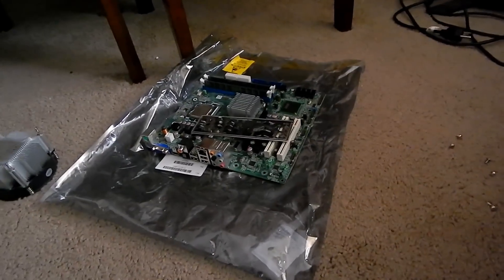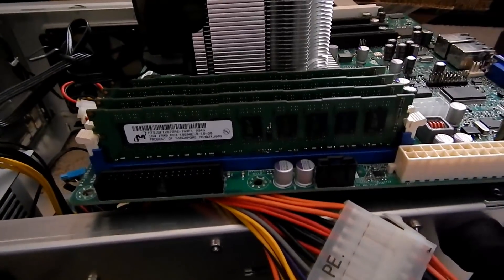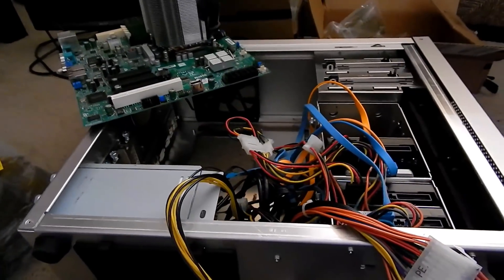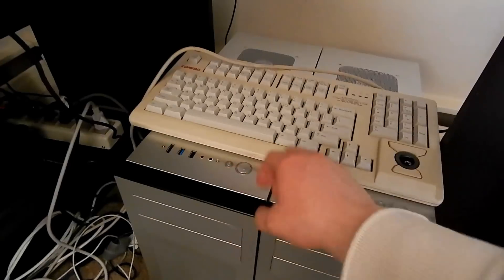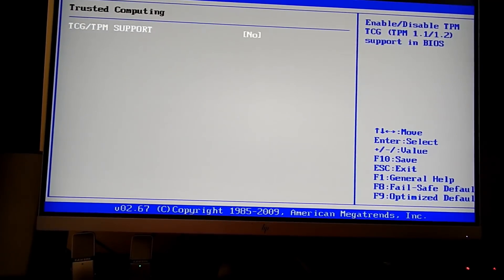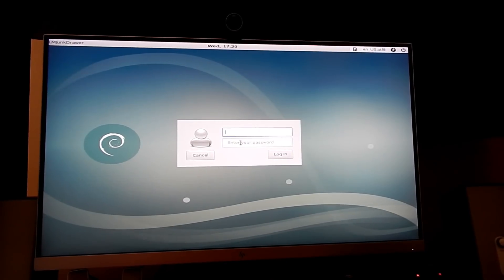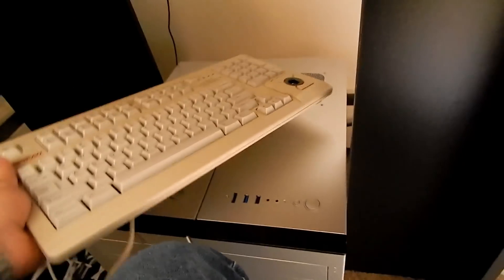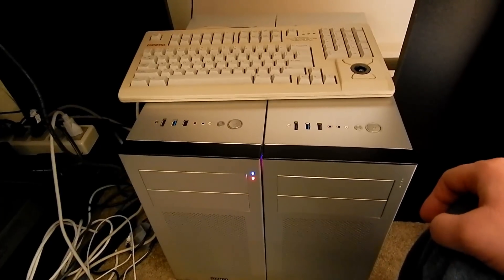Junk Drawer Server Upgrade: April 2018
The junk drawer server got an upgrade to the Intel socket 1156 platform so that it is patched for Spectre.

The motherboard used in this build is a Super Micro X8SIL-F with a Pentium Dual-Core G6950. For now it has 4GB of UDIMM ECC memory but that will be upgraded to more later.